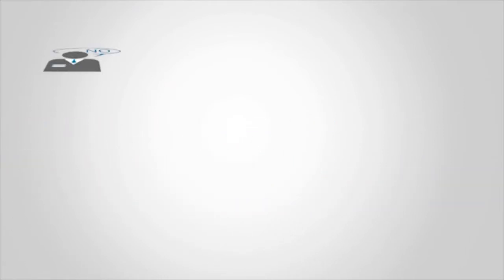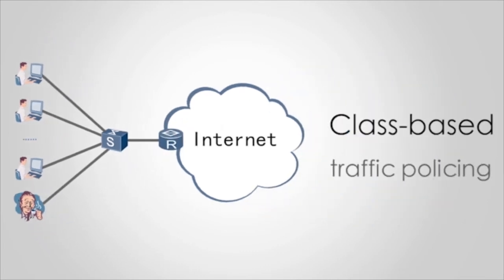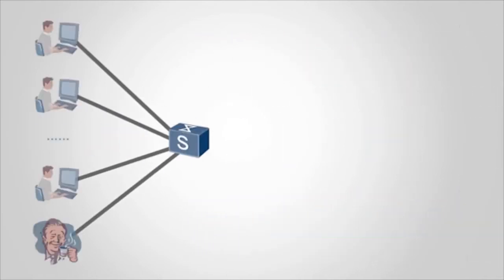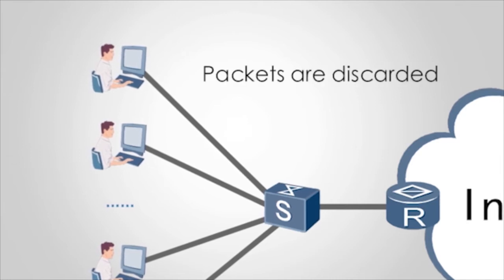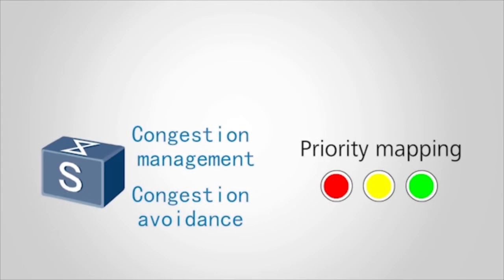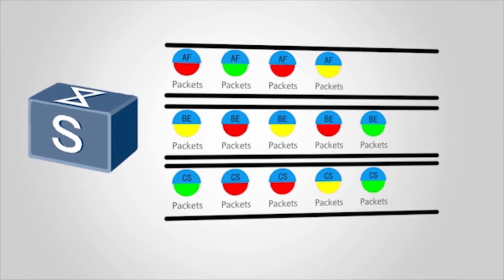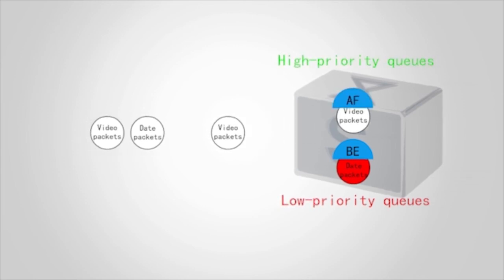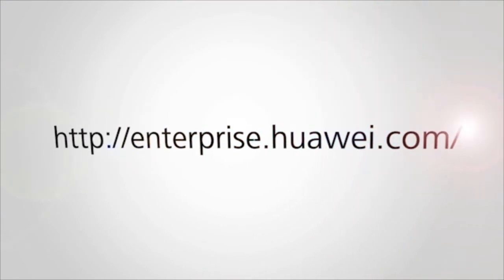Huawei S Series Switches QoS Feature Introduction